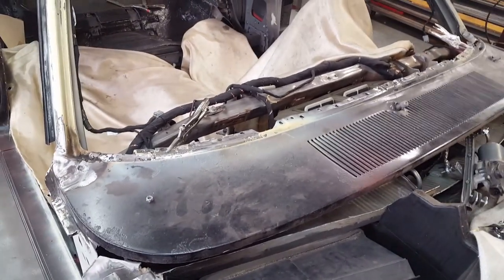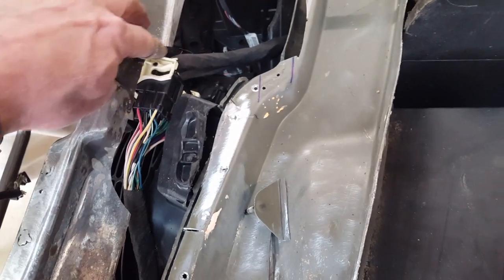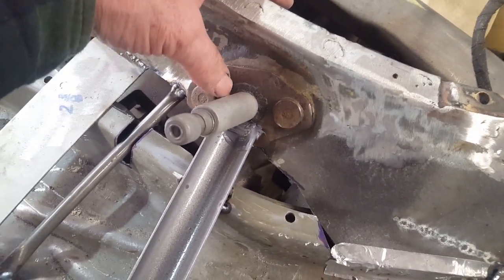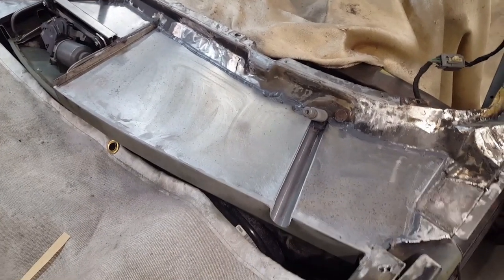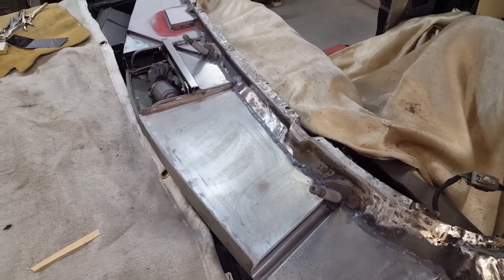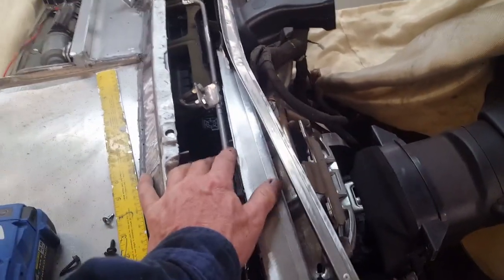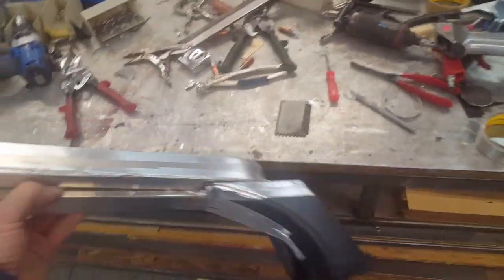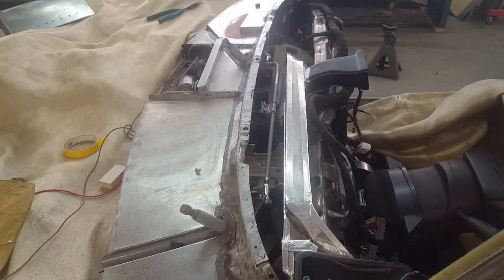Don's 68 Charger body swap part 14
slow progress in the cowl area.